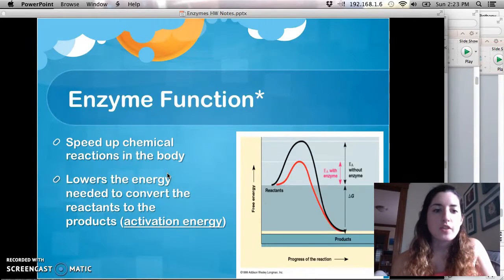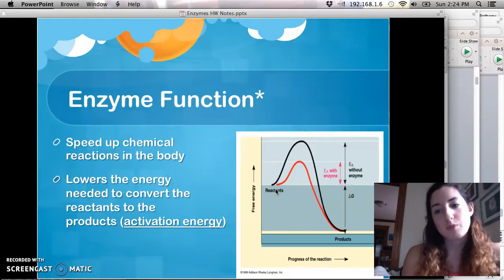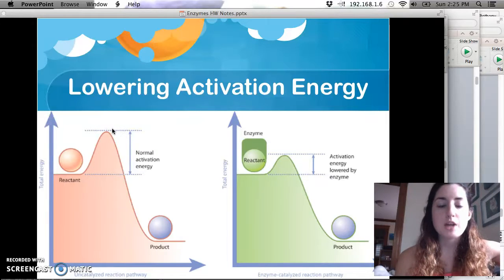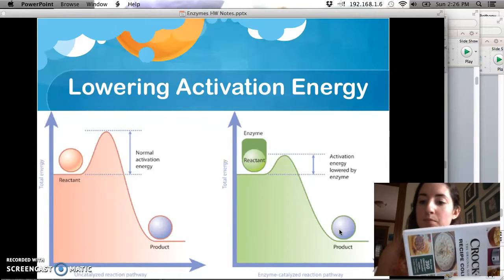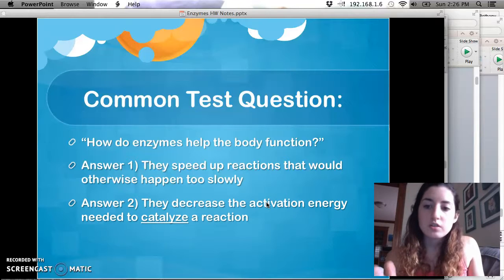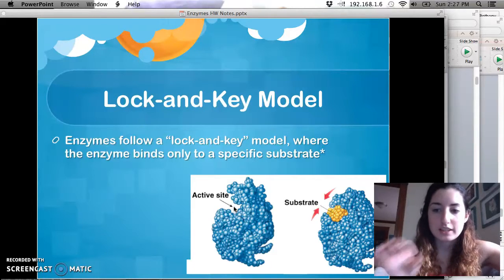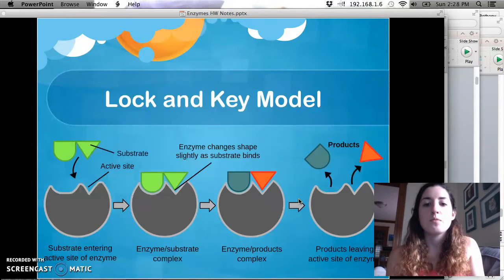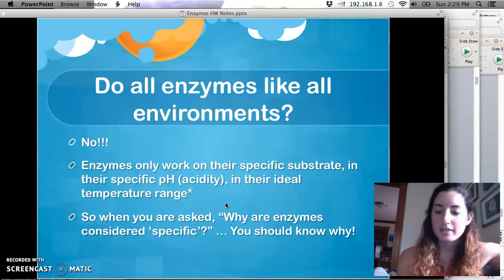Enzyme HW Notes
Description of enzyme function and lock-and-key model